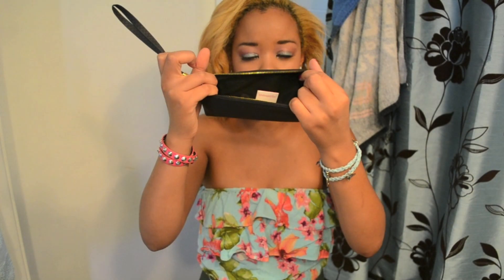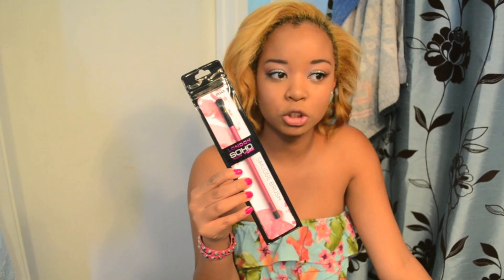♡Glam/Ipsy-bag | September 2012♡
Hello angels,

So I have September's Ipsy (glambag) and all the goodies are perfect for the fall! The little black bag can be used as a small wrist clutch if you get tired of carrying around a ginormous bag! Hopefully this video helped some of you who have been debating.